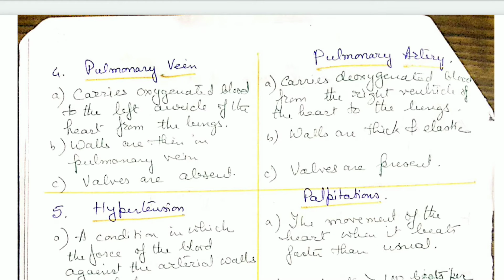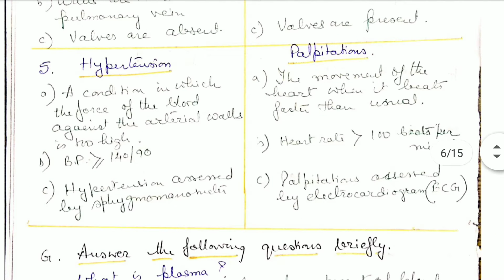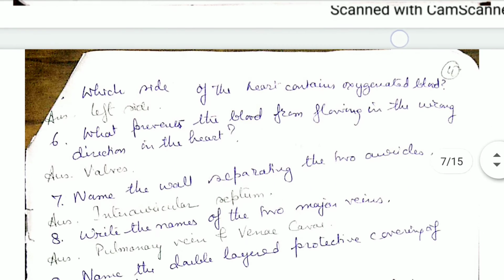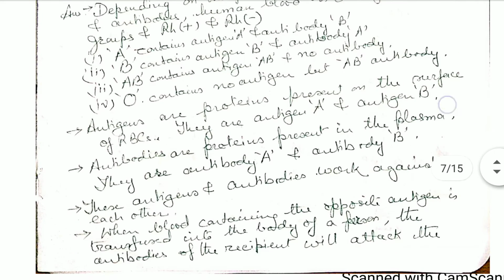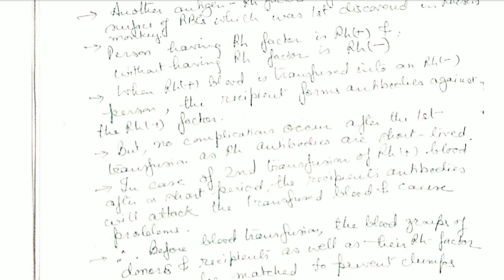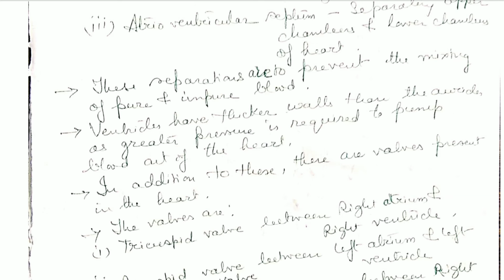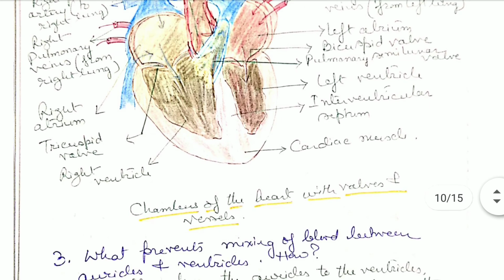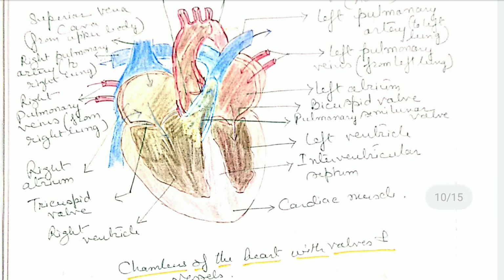Q And A On Circulatory System In Humans, Part II, ICSE, CLASS VIII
Difference Between, Answer The Following Questions In Short, Answer The Following Questions In Detail, ICSE, CLASS VIII